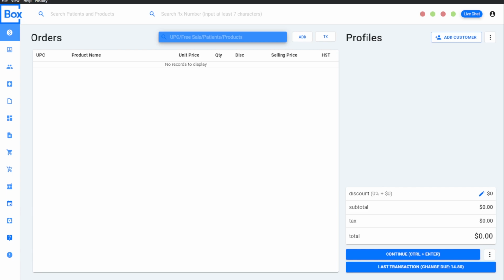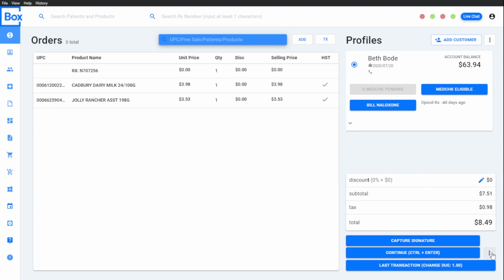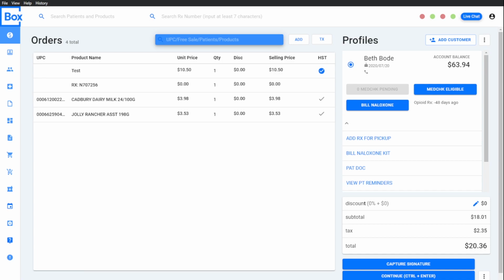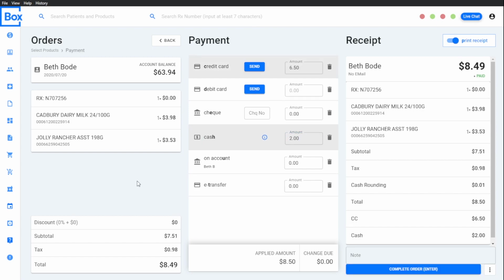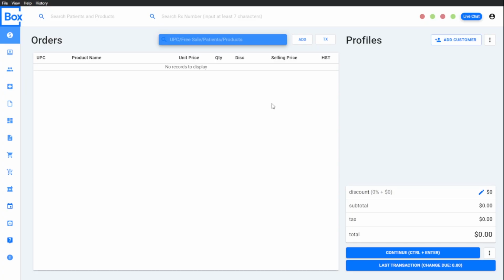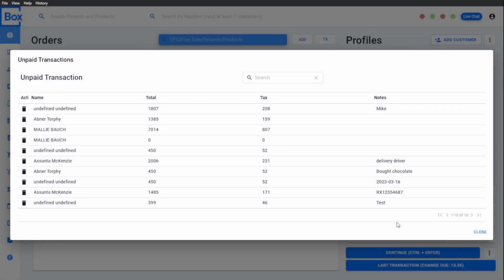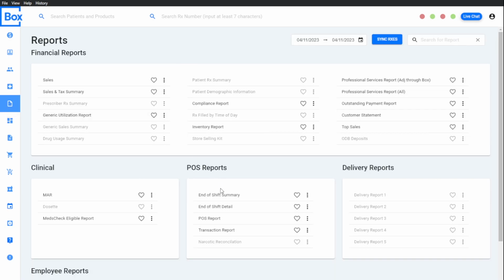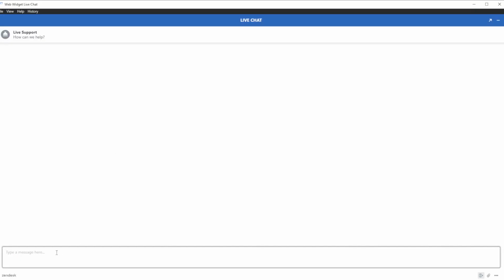Box Labs POS Training Video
In this video I go over the basics needed to use our point of sales software efficiently.

Timestamps

0:00 Intro
0:16 Opening Till
0:46 Processing Transactions
1:42 Changing Quantity
2:07 Manual Item Entry
2:49 Capturing Signatures
3:04 Payment Options
3:32 Splitting Payments
3:42 Additional Options
4:13 Cash Transaction
4:38 Non-Integrated Terminal
5:07 Charging Accounts
5:17 Paying Out Accounts
6:00 Transactions On Hold
6:39 End of Day Settlement
7:21 End of Shift Summary
7:52 Reports
8:19 Help Options